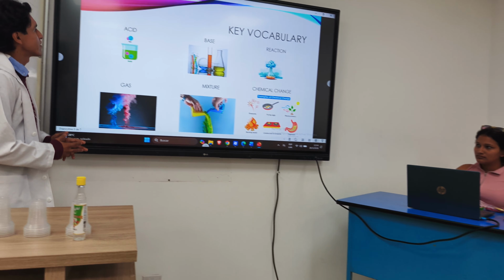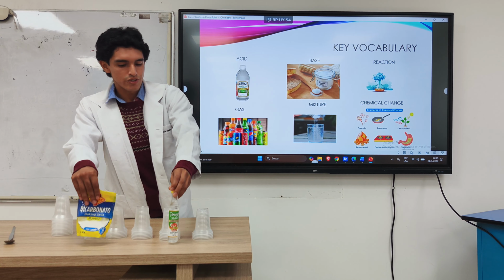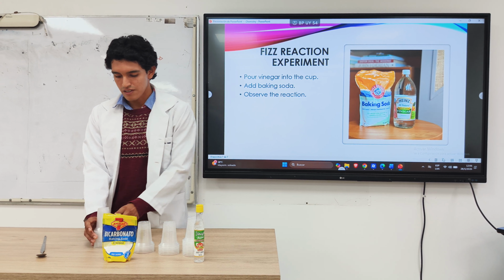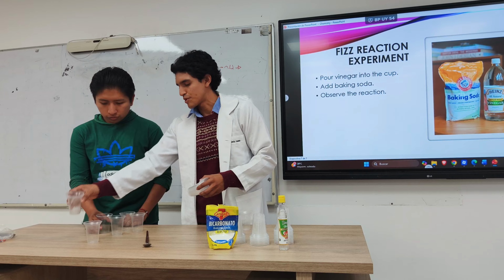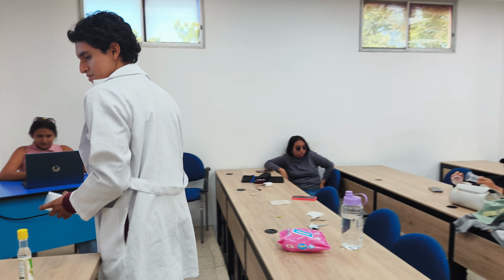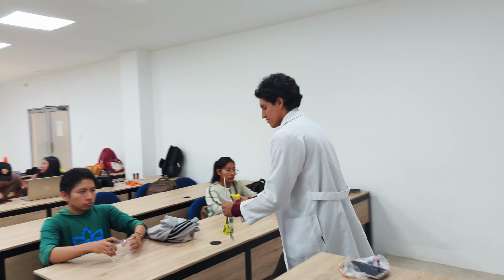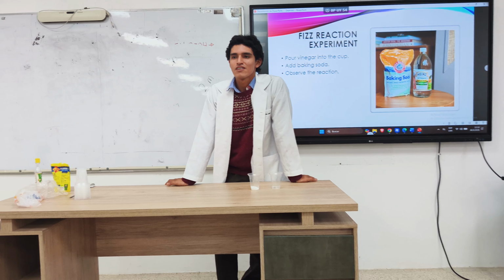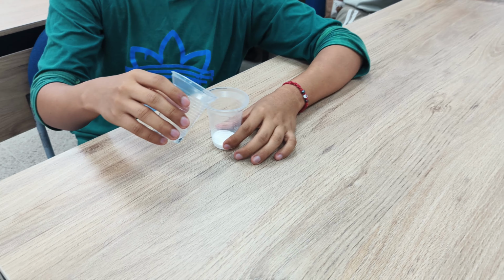Demo class chemistry